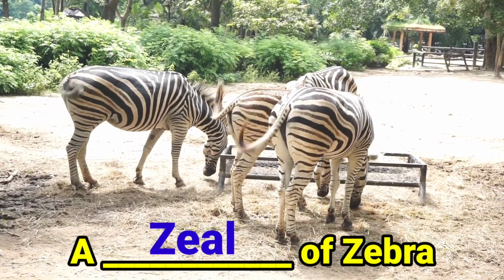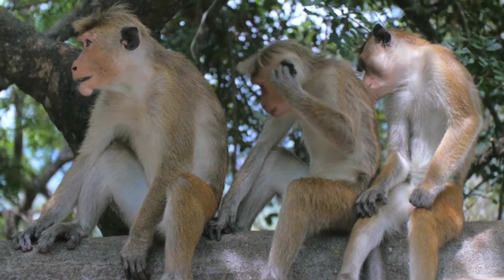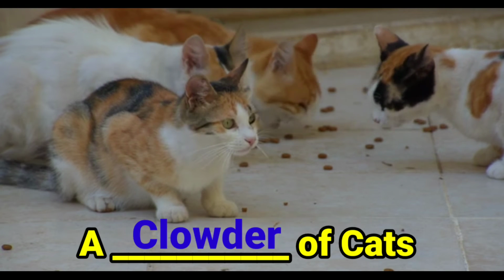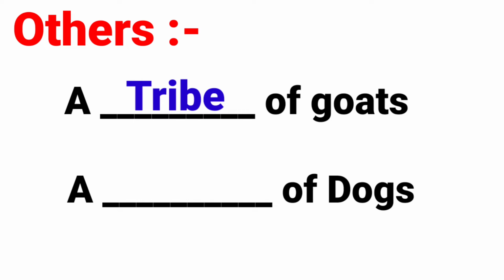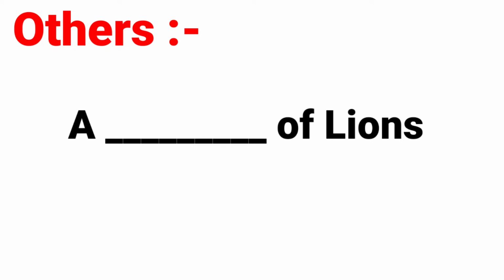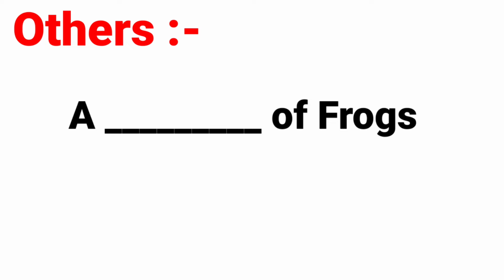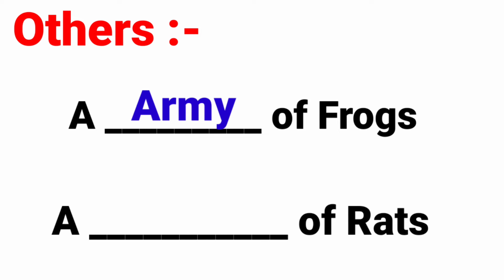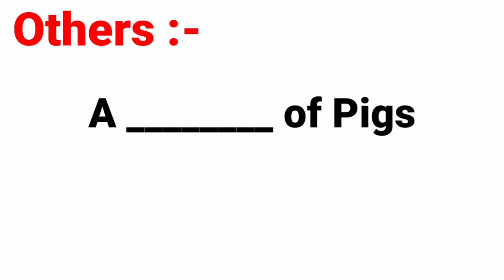Living in Groups Animals in English for kids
In this video we will learn about animals groups name.Living in groups animals name.This video is so interesting.So must see this video.

This is an educational and interesting channel for kids. My channel is all about kids videos :Educational videos,Story telling,Fun,Lifestyle,rhymes,kids vocabulary videos.

Our 2D animation videos have lots of colour so that kids get engrossed and learn from the educational videos we produce.I will try to help you as much as possible and give you more interesting videos.Parents,teacher, kindergarten school, preschool,babies,kids surely enjoy this video.

Thanks,
Kids Study Academy